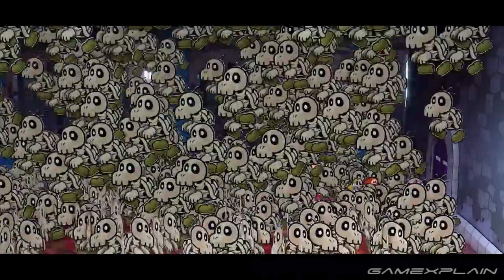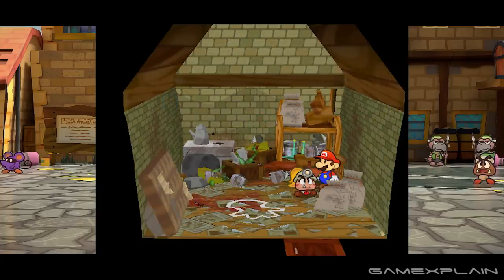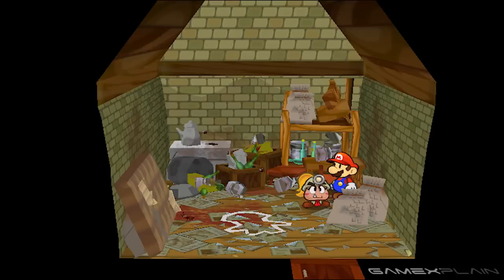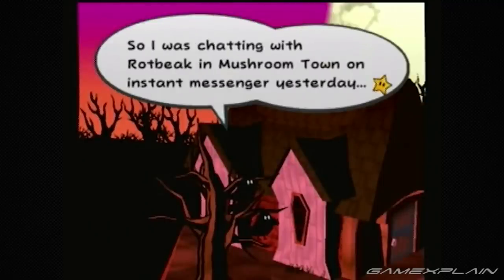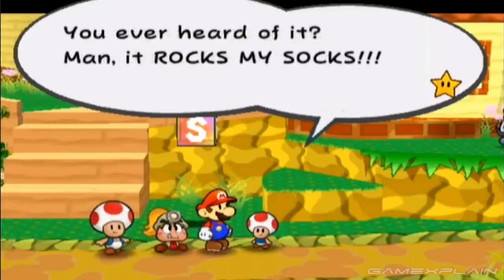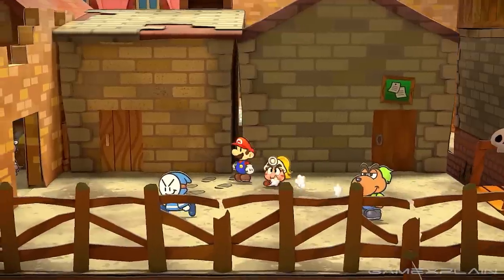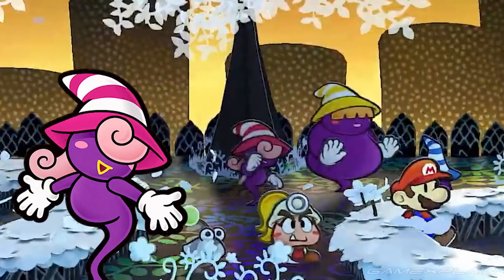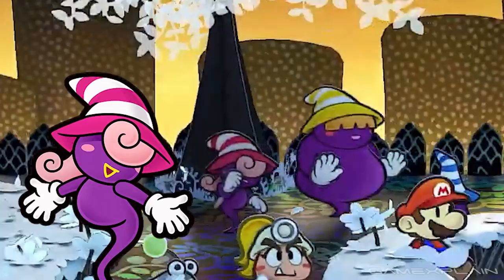How Will TTYD Handle Vivian? 9 Changes Nintendo May Have to Make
What could we see get changed in the remake of Paper Mario The Thousand Year Door? We go over various ideas big and small, from localization differences to more notable character changes!

Timestamps:

0:00 Evidence of Changes Already
0:39 Dead Toad in Rogueport
1:10 Rogueport Boos’ Ears
1:33 Creepy Steeple “Shine Get!” Parrot
2:08 Twilight Town Crows
2:37 Toad kid in Petalburg
3:08 Japanese version changes
3:34 Toadsworth
4:05 Vivian